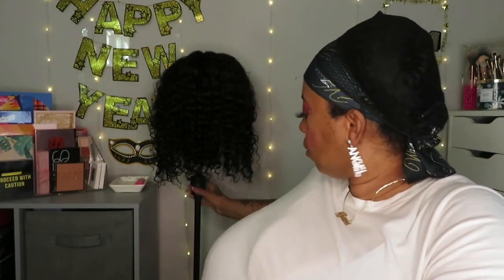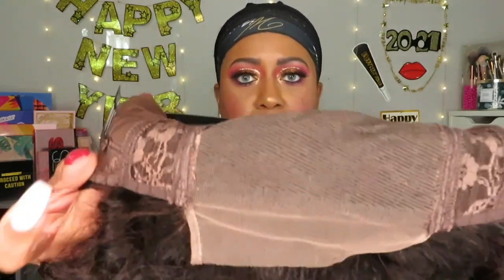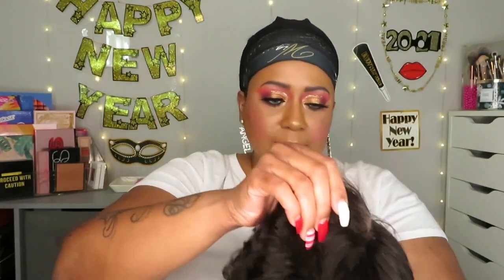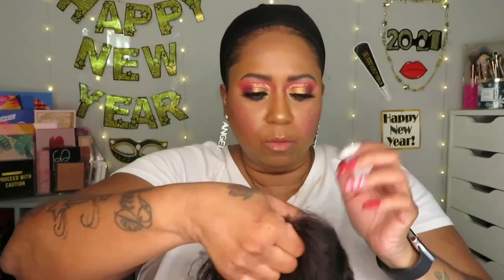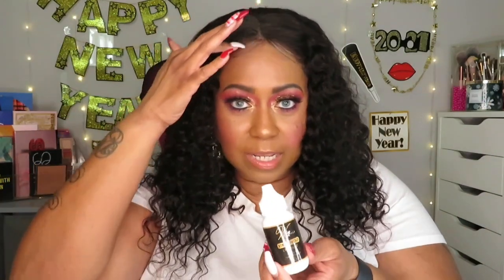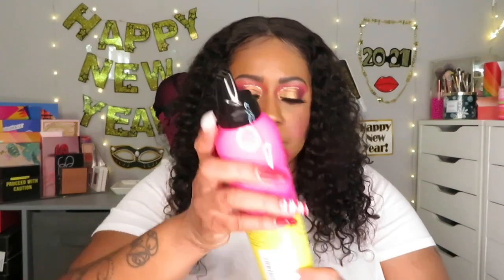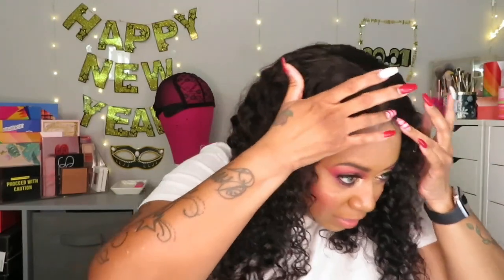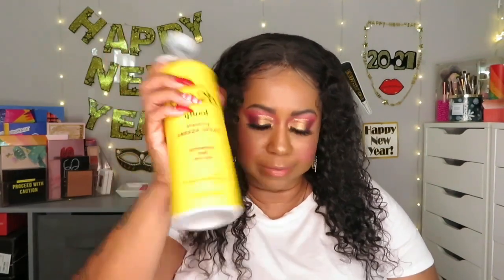Water Wave 4x4 Lace Front | Ayiyi Hair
Hiiiii Luvs. In today's video, I am just showing you how my wig (Christmas gift from my mom) looks like and how I styled it. Hope you enjoy the video!

Ayiyi Water Wave Wig